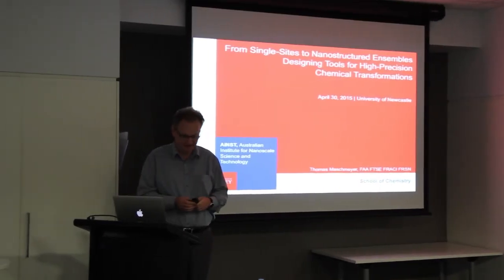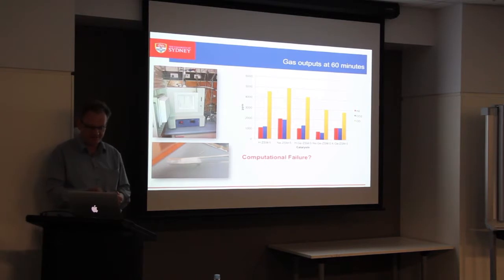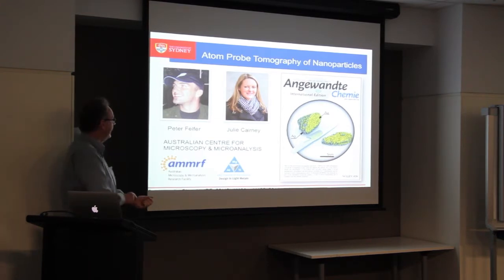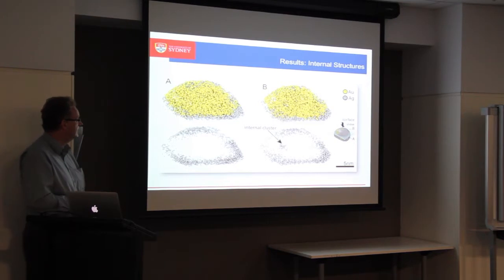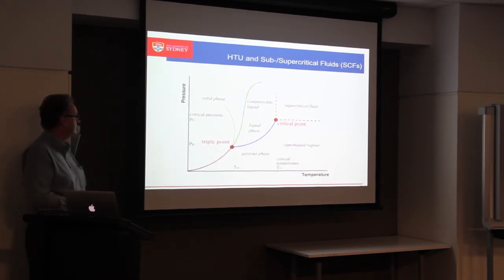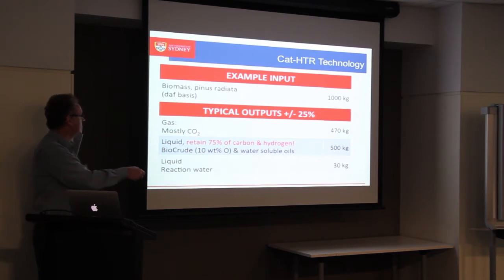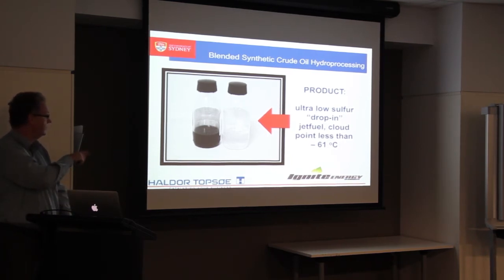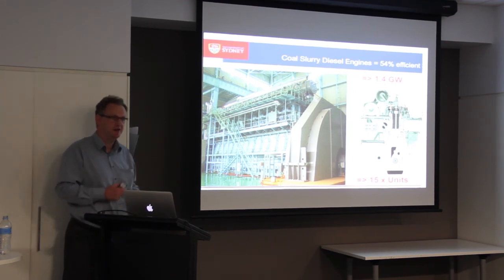Chemical Engineering Seminar: Professor Thomas Maschmeyer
Thomas Maschmeyer, who received his PhD from UON in 1994, will present "From Single-Sites to nanostructured Ensembles, Designing Tools for High Precision Chemical Transformations".

Abstract
One of the most fascinating aspects of catalysis is the possibility to accelerate reactions selectively by the judicious choice of the reactive-site environment.

Heterogeneous single-site catalysts combine the elegance of rationally engineered sites with the advantages inherent in heterogeneous catalysis.

30 April 2015

newcastle.edu.au/engineering